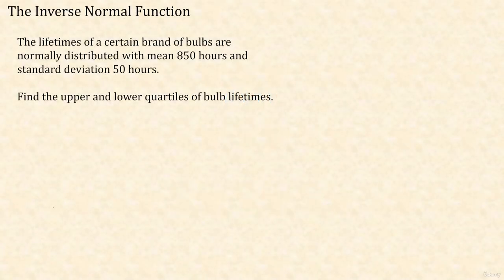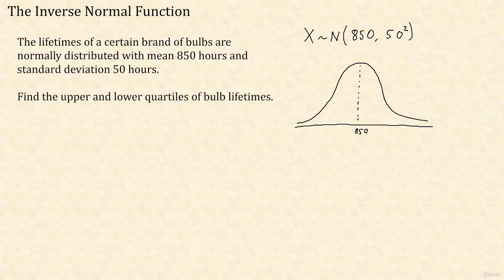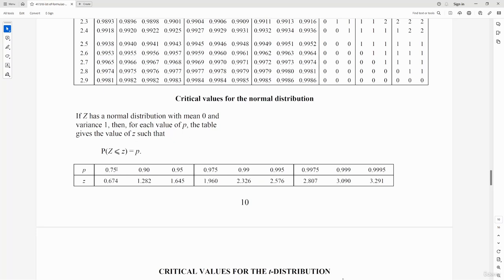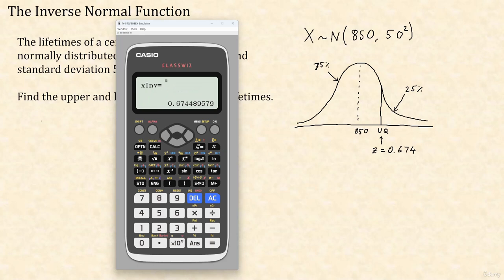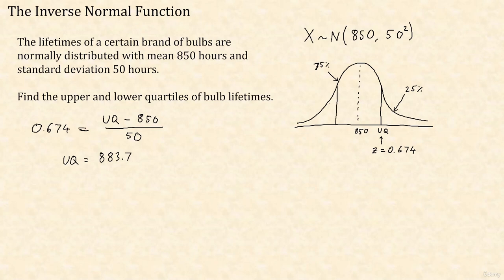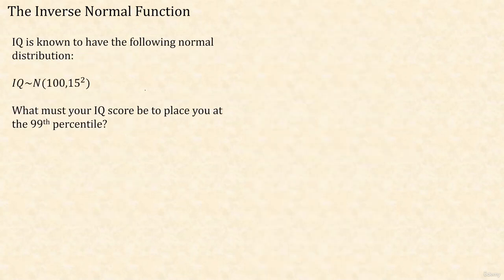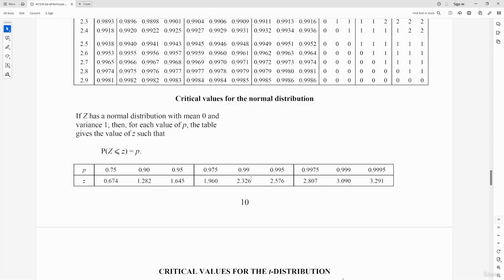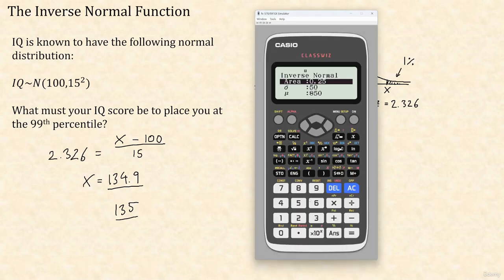8 -The Inverse Normal Function - Part 2 | CIE A Level Probability & Statistics 1